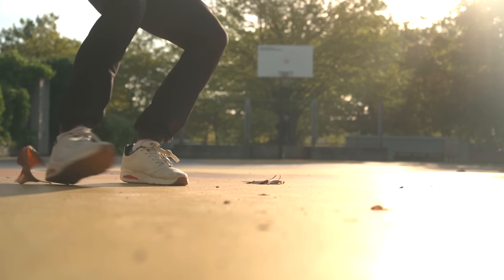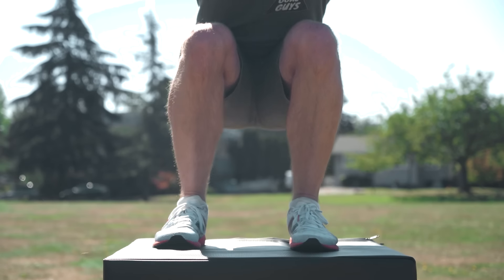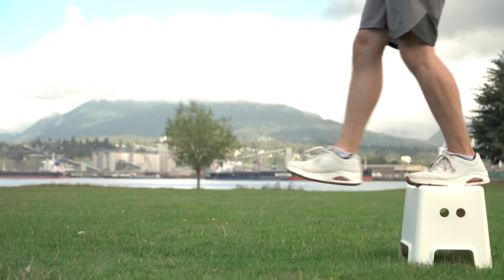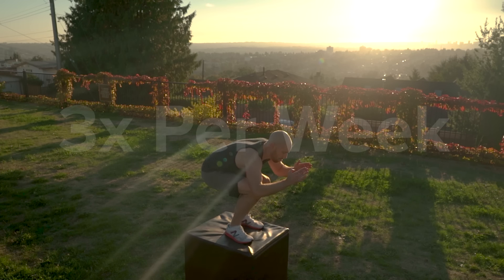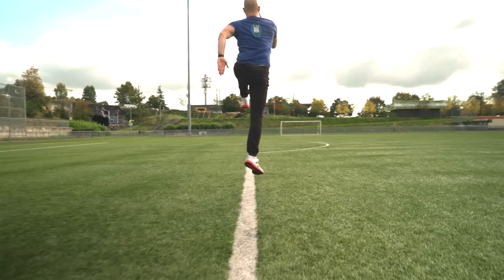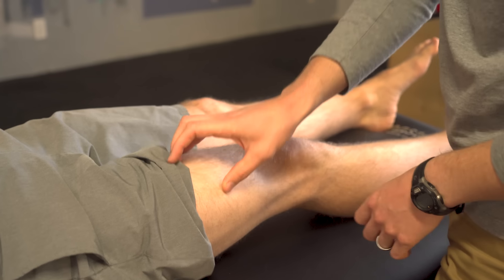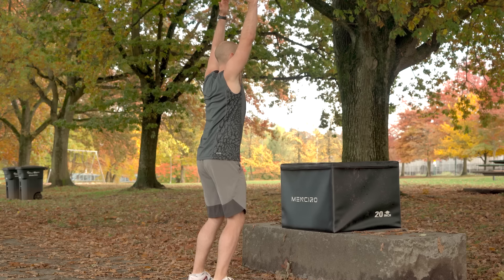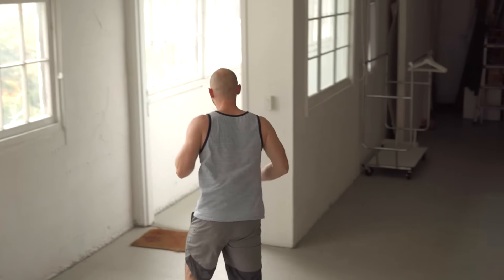I Tried to Improve my Vertical Jump in 60 Days - [Before/After]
to get 14 days FREE with your own personal trainer!

Thanks to Ian from Range Physiotherapy for helping out!

In this video I tried to improve my vertical jump in 60 days, and include my before/after results to show my progress. I have never taken on a vertical jump challenge before, so I was excited to see how much I could improve my vertical jump over the course of a 60 day challenge. I utilized and NBA vertical jump program throughout my 60 days to help me better understand how to improve my vertical jump. I had a lot of fun learning how to jump higher and how nba players train to increase their vertical jump, and I'm very happy with how this challenge went! Hope you guys like the video.